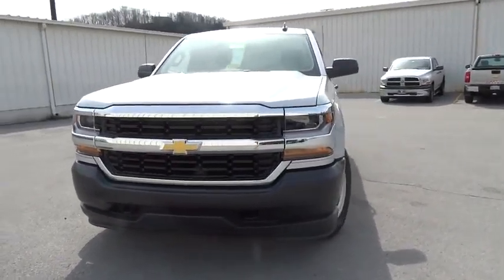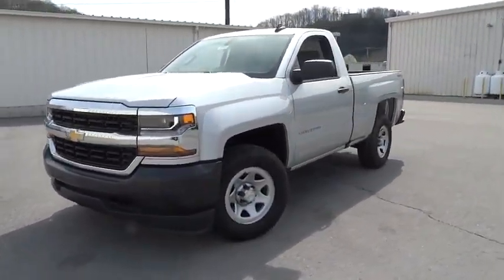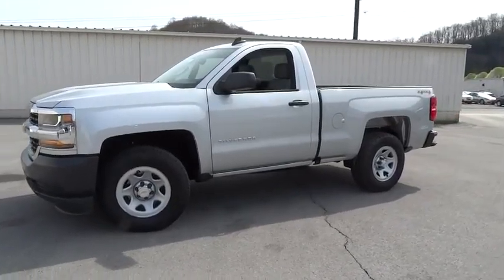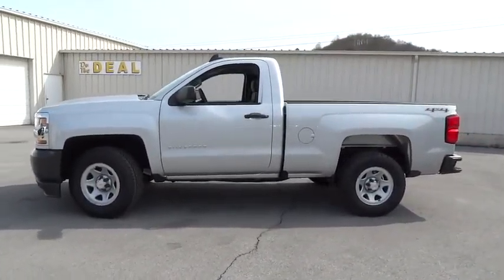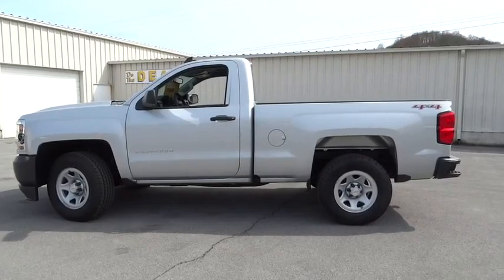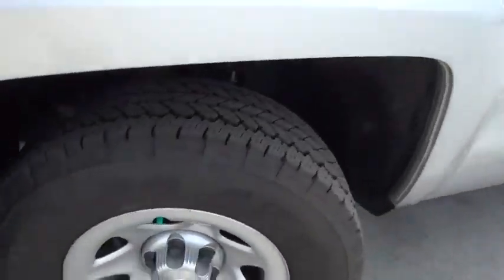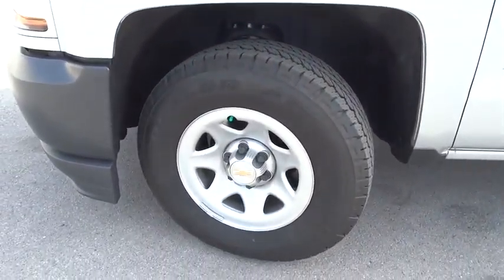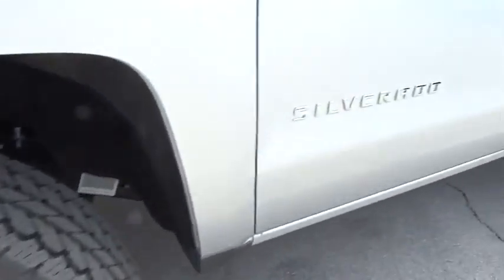2016 Chevrolet Silverado 1500 Used, Richlands, Grundy, Lebanon, Hurley, Pikeville, VA 16138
2016 Chevrolet Silverado 1500

Ramey Richlands
2850 Clinch Street